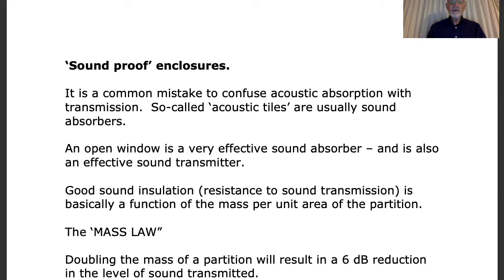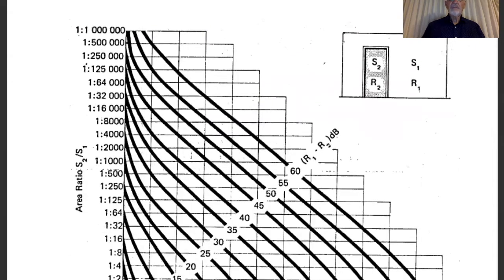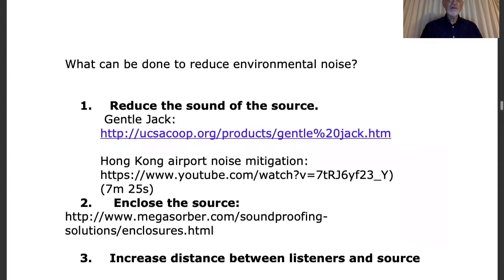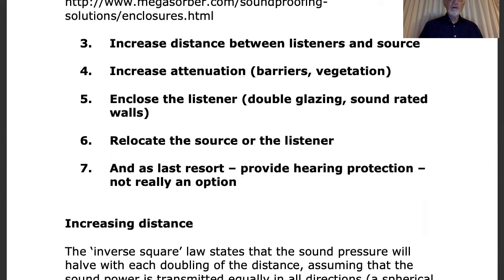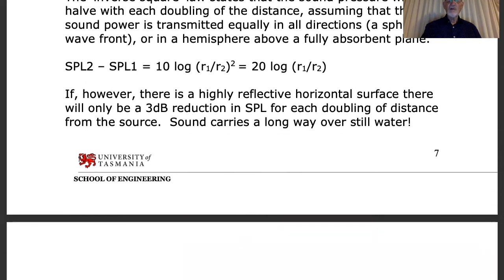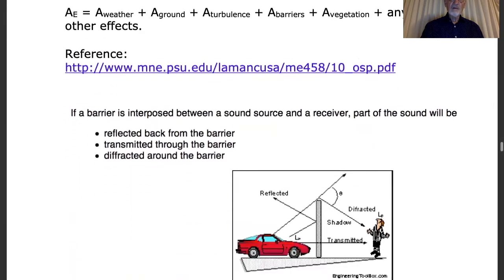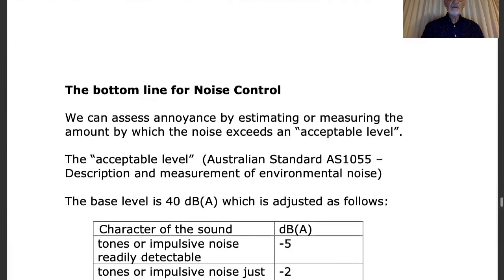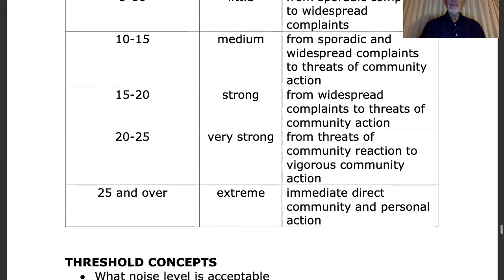ENG437 2022 Week3 Part3